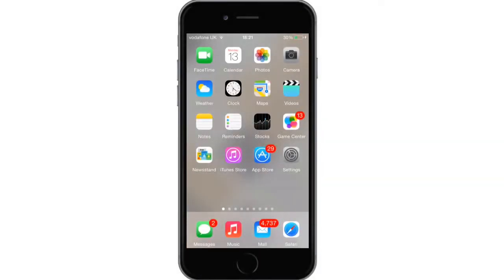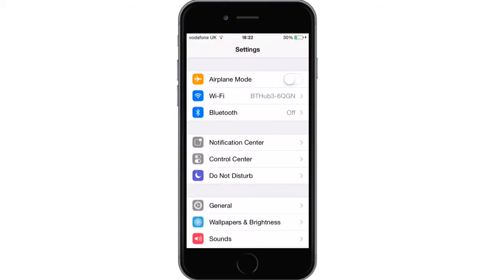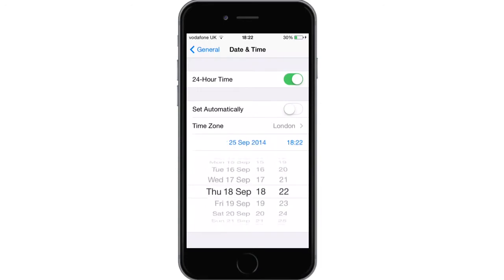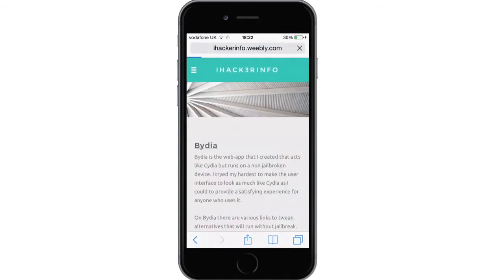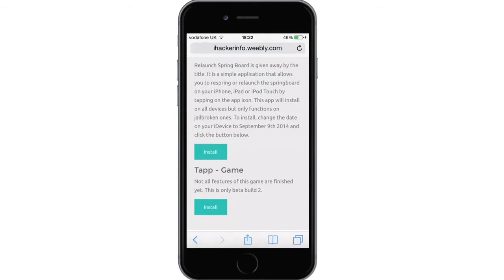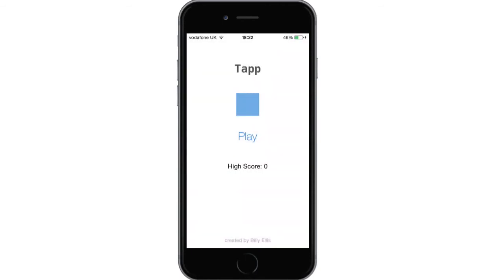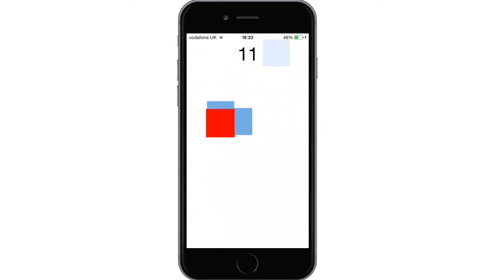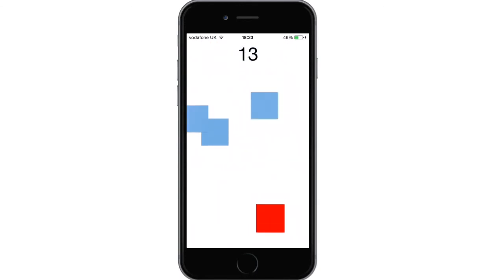Download My Free Game - Tapp iOS 7 & 8 | iPhone 6, 6 Plus, 5S, 5C, 5, 4S, 4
Site link - iHackerInfo.weebly.com

Remember to change the date back to September 16th 2014